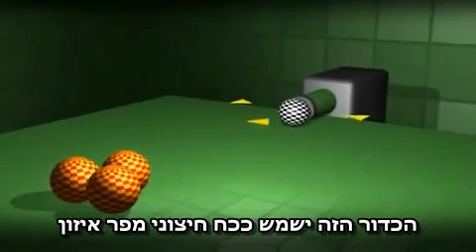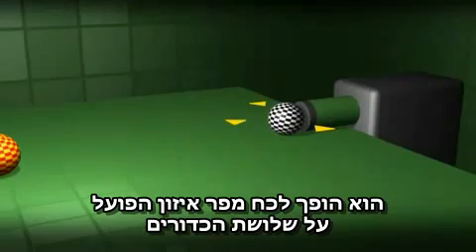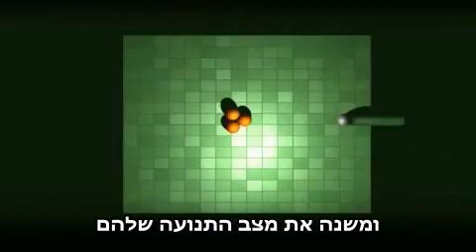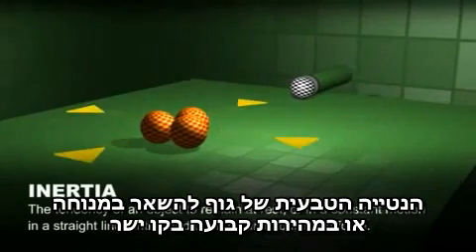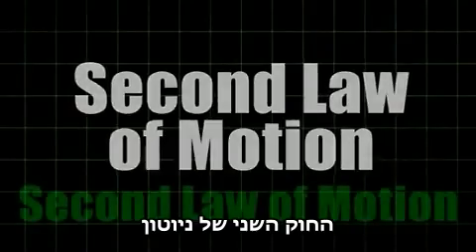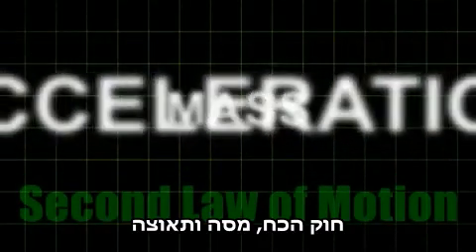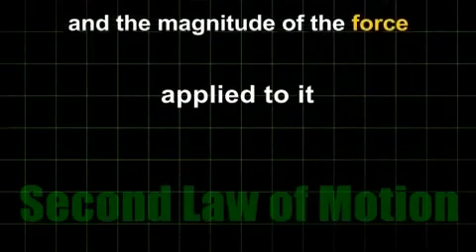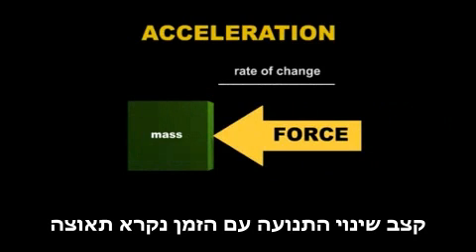שלושת חוקי התנועה של ניוטון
להסבר מלא כנסו אל זהו סרטון מתוך המדור 'מאגר מדע' של האתר דוידסון און-ליין. דוידסון און-ליין הוא אתר חינוכי מבית מכון דוידסון לחינוך מדעי - הזרוע החינוכית של מכון ויצמן למדע.

הסבר על שלושת חוקי התנועה של ניוטון בפיזיקה
מדור 'מאגר מדע' שבאתר האינטרנט של מכון דוידסון:

דף הפייסבוק של מכון דוידסון (באמצעותו אפשר להישאר מעודכן בחדשות מדע, סרטים חדשים, ציטוטים מעניינים וצילומים של פעילויות):

This video was produced by Bryan leradi